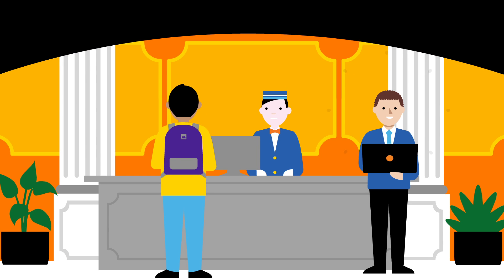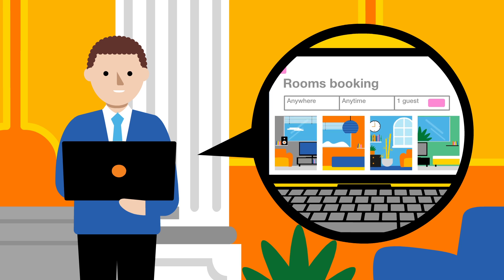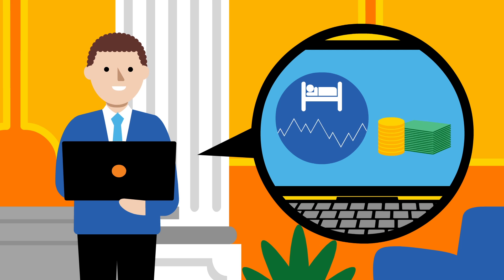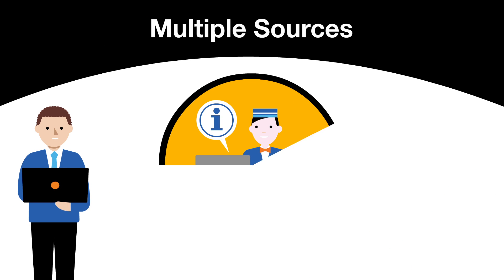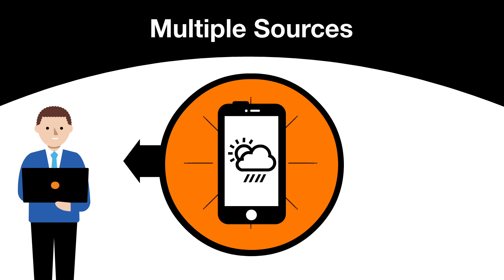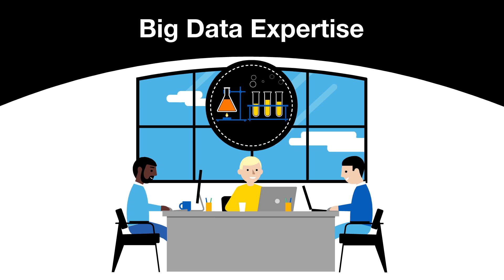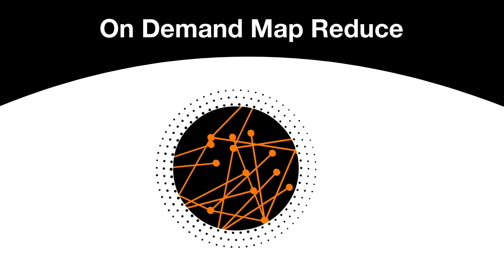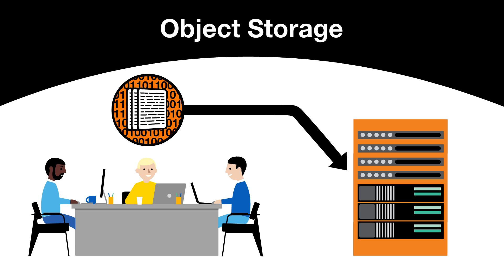Big Data and predictive analysis: use case in the hotel industry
In order to improve its offer in a business strongy challenged by new players who offer new hosting modal. A hotel company intends to implement a Big Data solution that can predict hotel occupancy so that rates can be optimized according to demand.

Discover how this hotel company has implemented a predictive analysis tool with no  previous experience in Big Data thanks to Public Cloud and Orange Business Services experts.